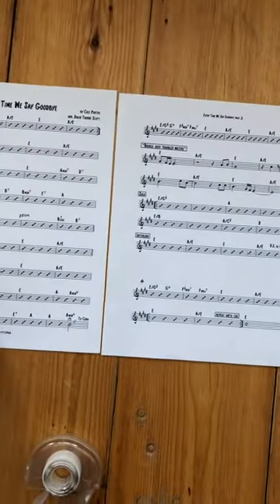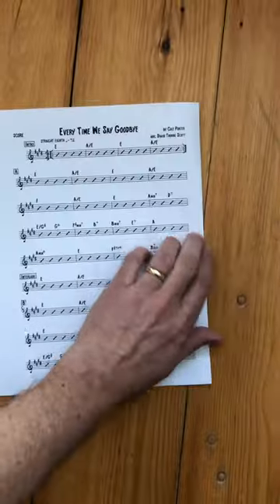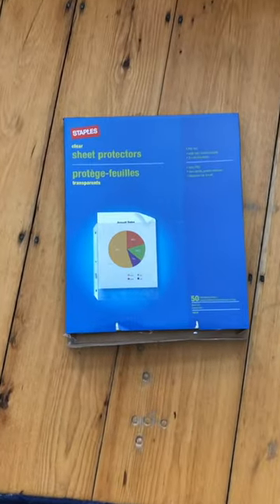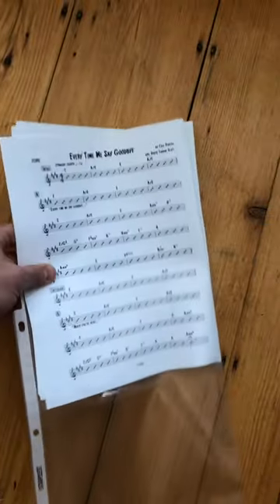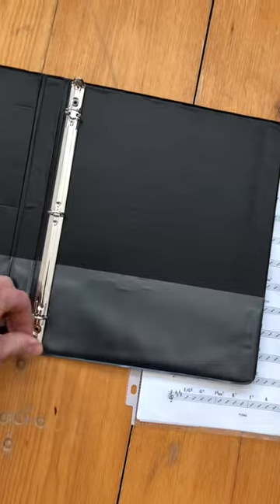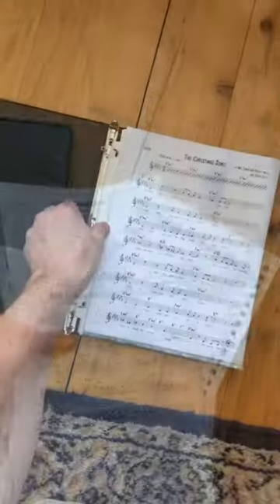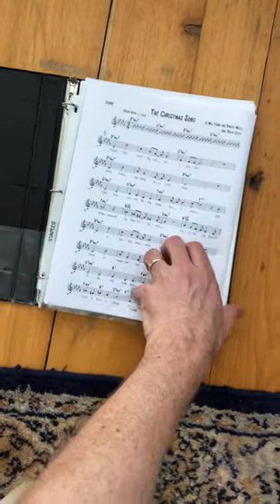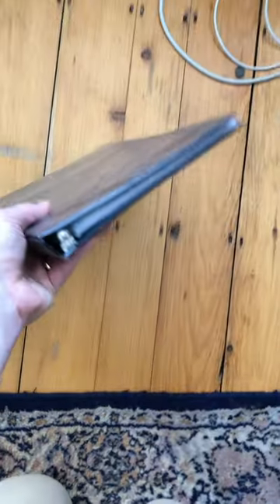Make a book of charts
Singers, you need to get organized. Take your charts and put them together so when you get to the gig you can hand them out to the band quickly and easily. In this video, David Scott shows you how to make a portfolio of charts using tape, a three-ring binder and plastic sheet protectors.